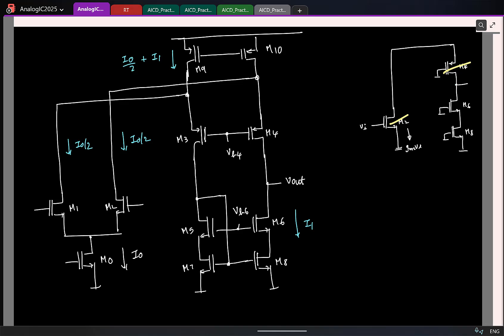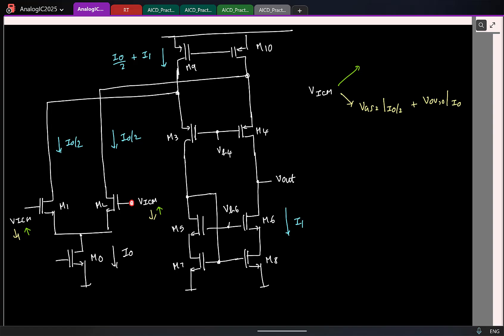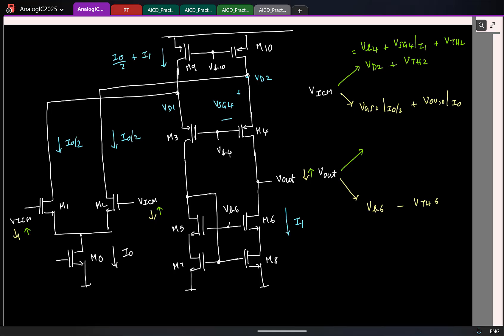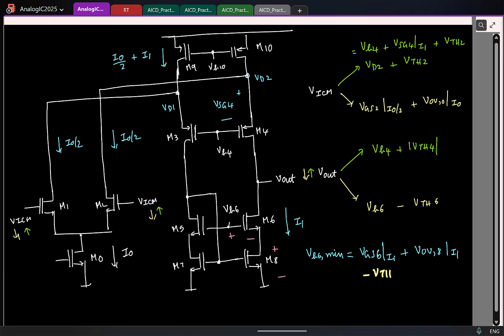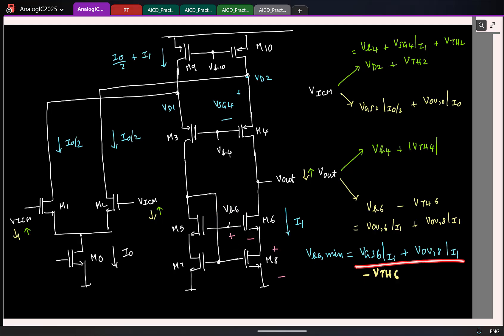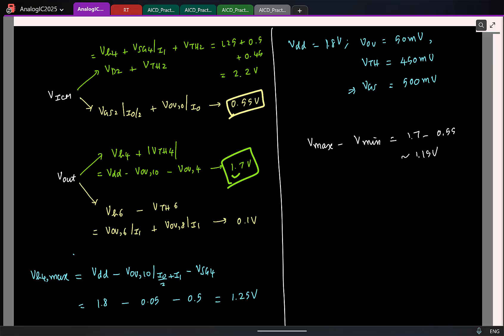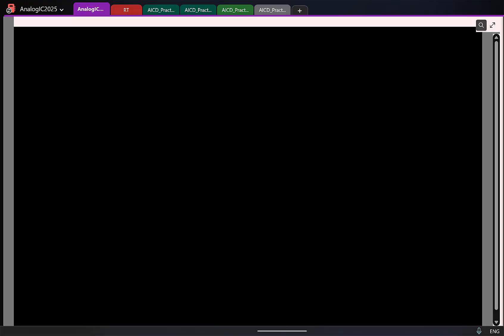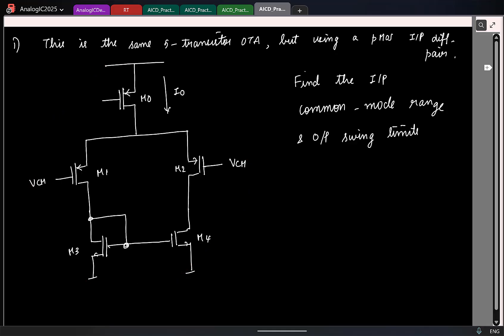Lec 10(3): Folded cascode: swings in unity feedback & advantages over telescopic cascode